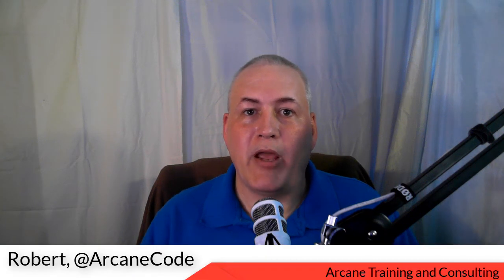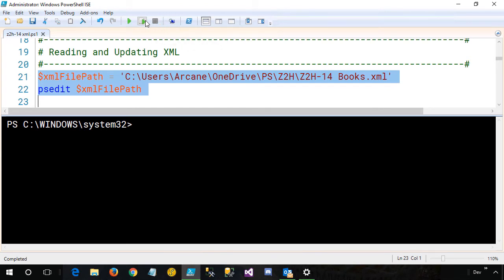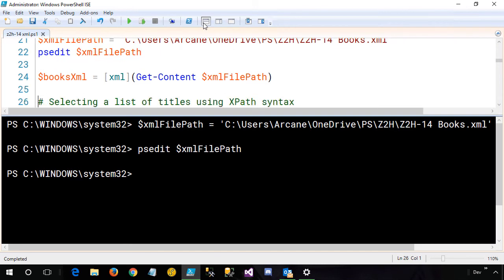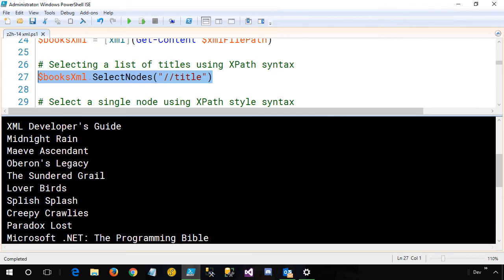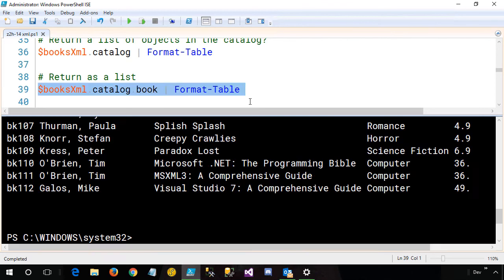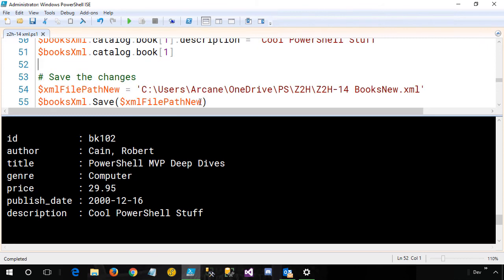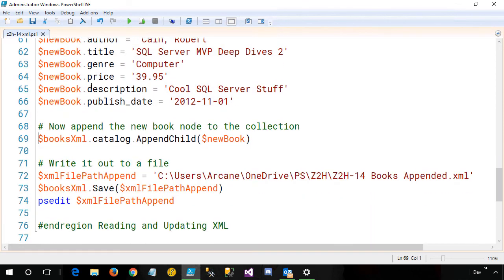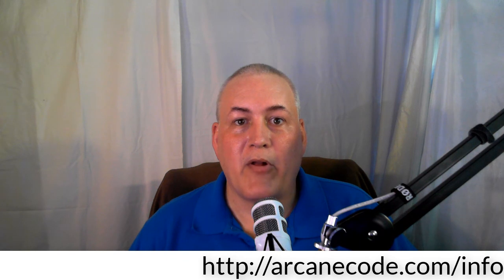PowerShell and XML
Explains how to read, update, and write XML data in PowerShell